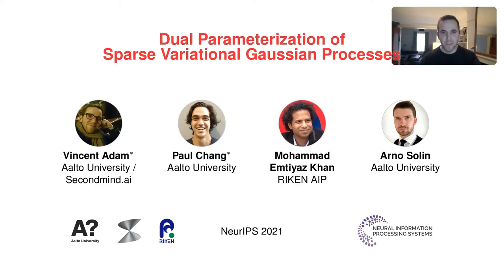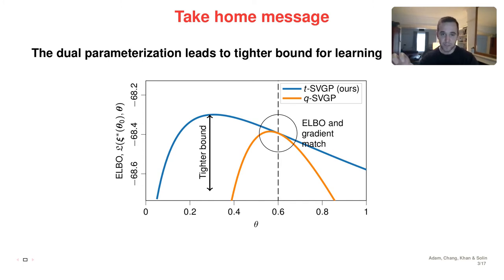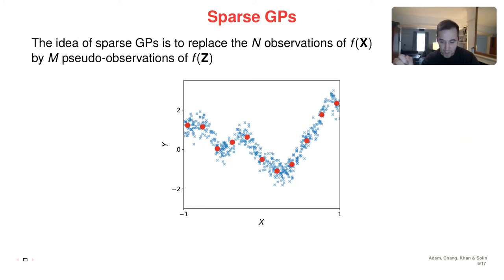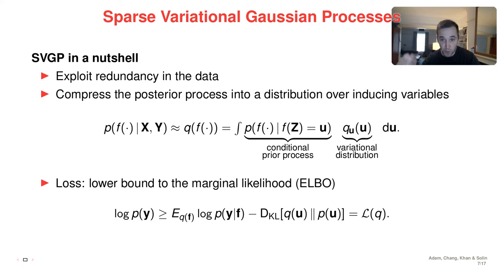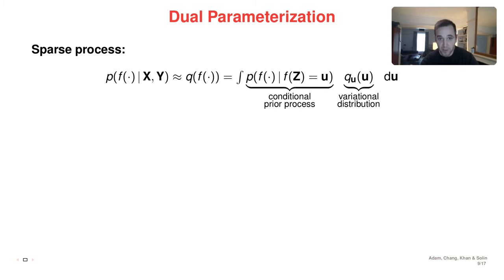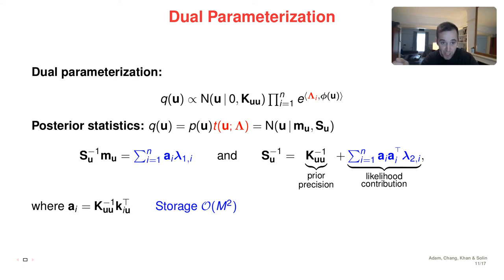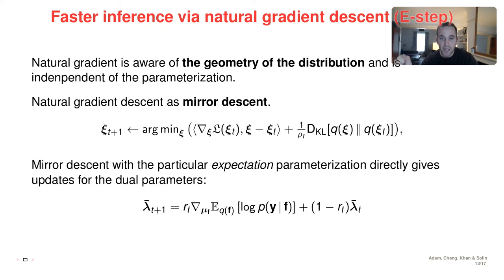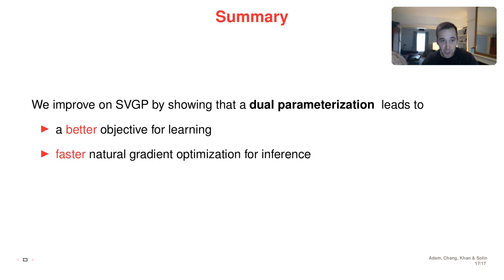Dual parameterization of sparse variational Gaussian processes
Video presentation by Vincent Adam for the paper:
Vincent Adam, Paul E. Chang, Mohammad Emtiyaz Khan, and Arno Solin (2021). Dual parameterization of sparse variational Gaussian processes. In Advances in Neural Information Processing Systems 34 (NeurIPS).